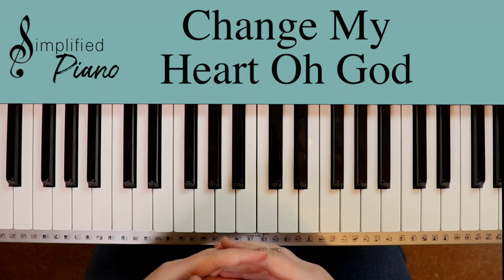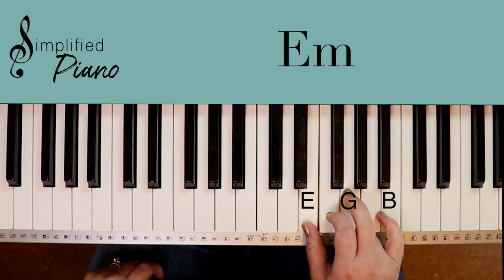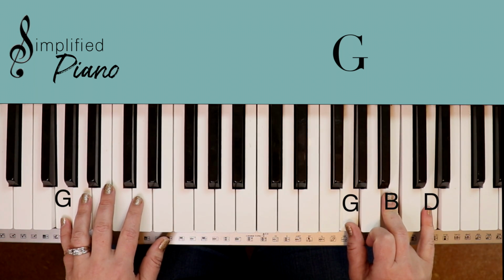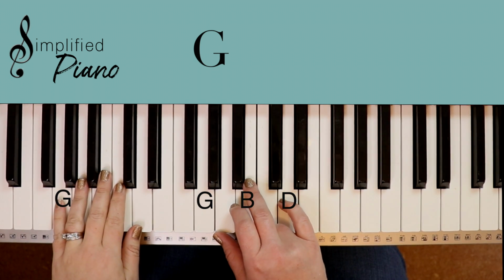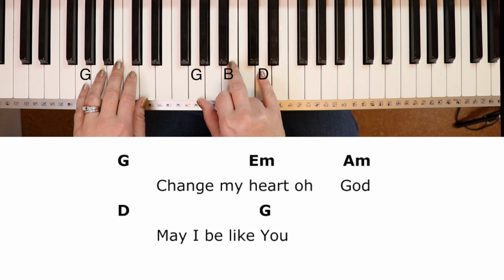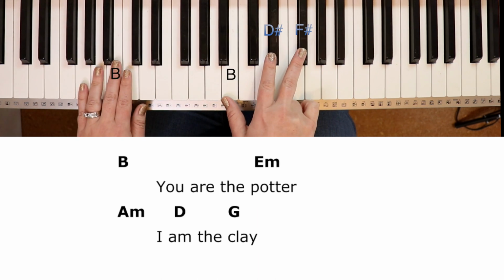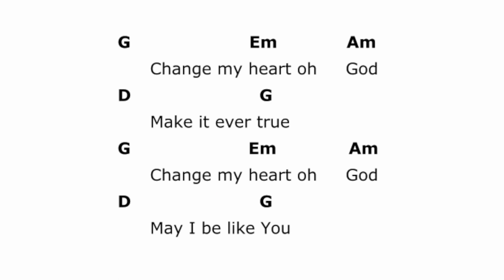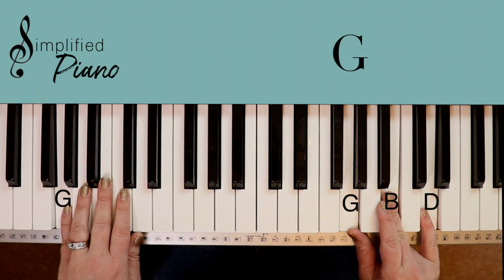Change My Heart Oh God -Eddie Espinosa (Key of G)//EASY Piano Tutorial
Unlimited access to every chord sheet/tutorial, all courses, exclusive monthly lessons, LIVE trainings, & more!

Skip tutorial & play along with me here: 9:25